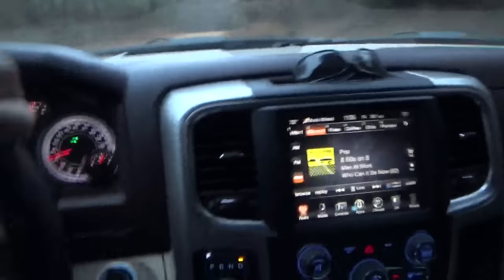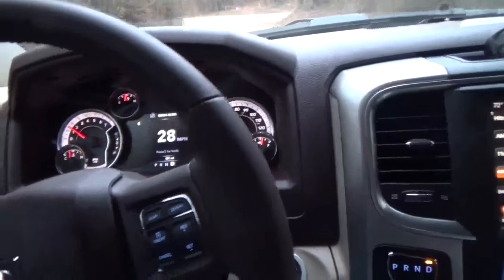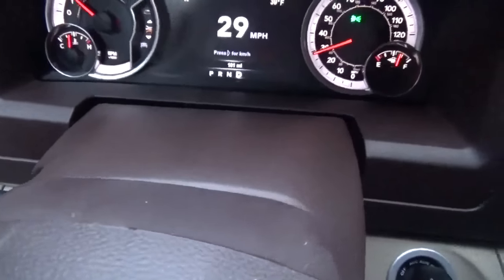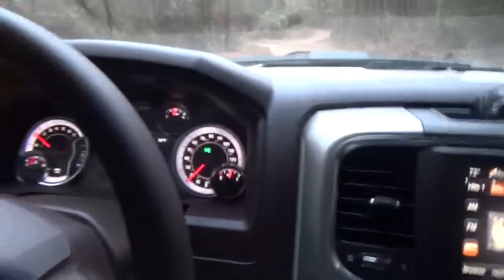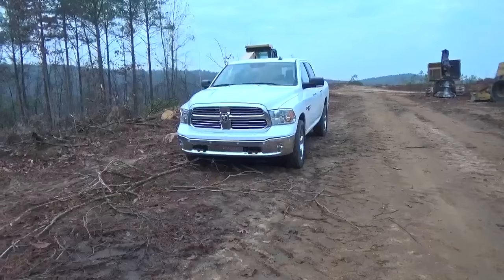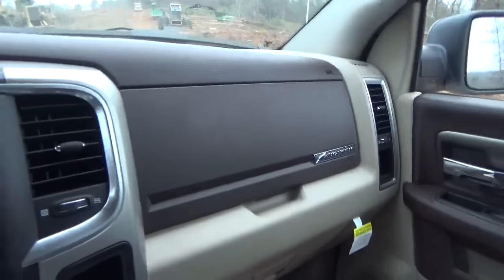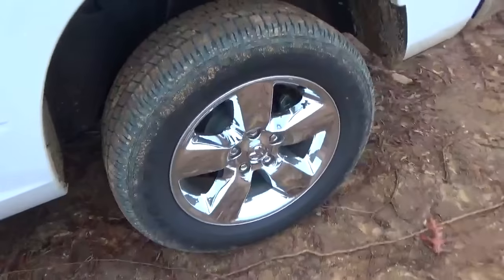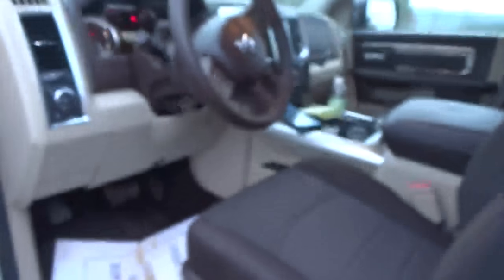2017 Dodge Ram Big Horn with a Hemi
A new 2017 dodge big horn with a hemi review. This is what I'm temporarily driving right now.

My tripod;
My audio recorder;
My drone;
My lens;
My camera bag;
Editing software I use;